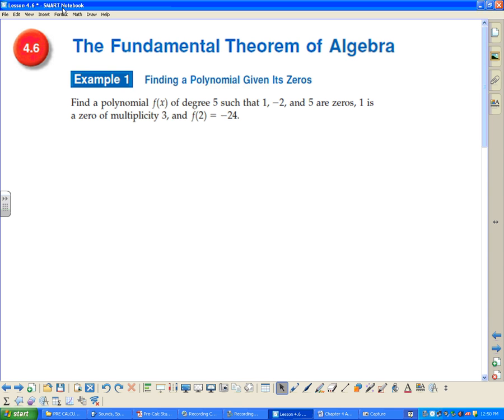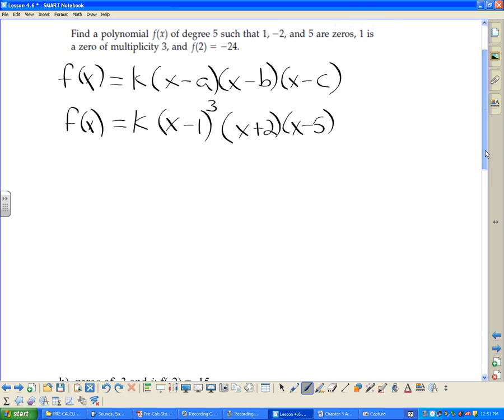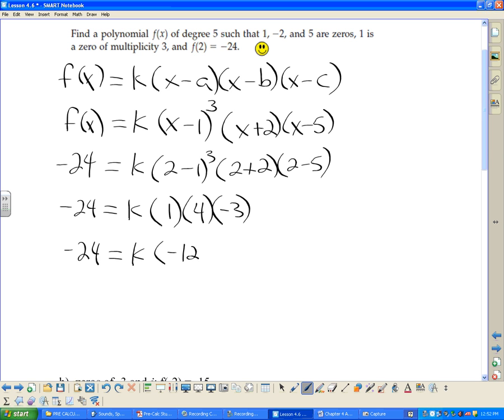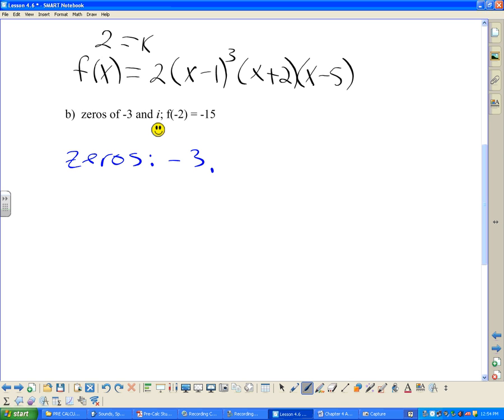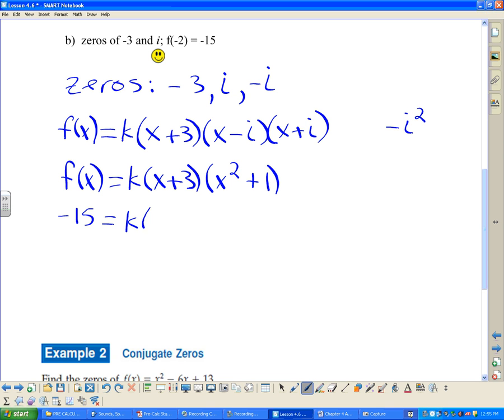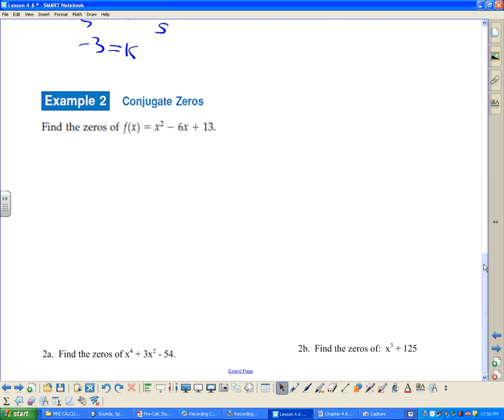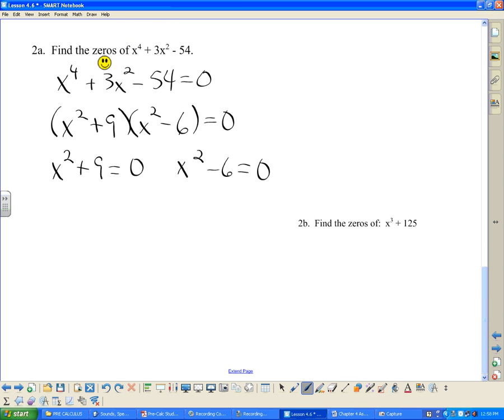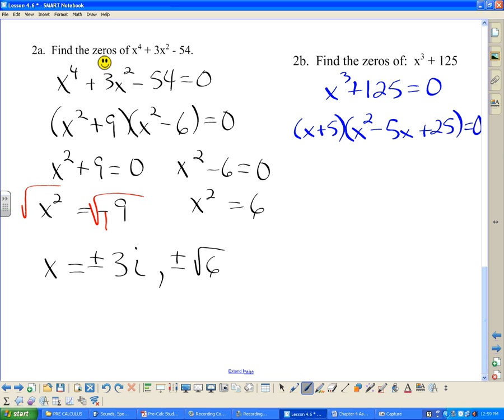lesson 4.6 examples 1-2.wmv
Fundamental theorem of Algebra, Precalculus lesson 4.6 examples 1 & 2